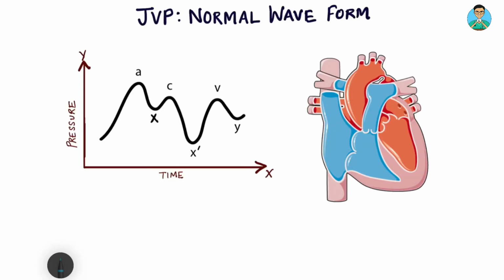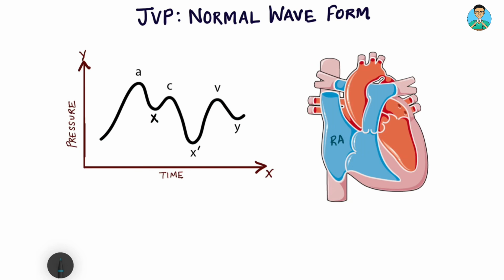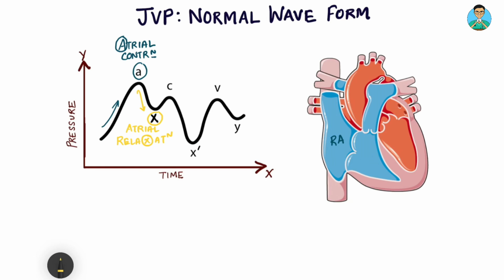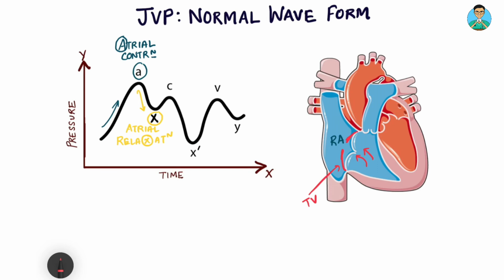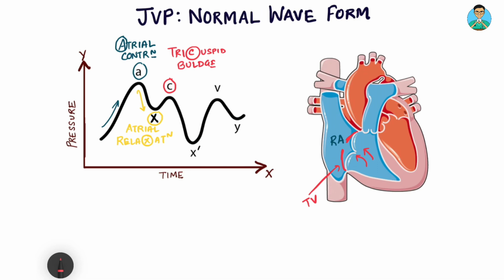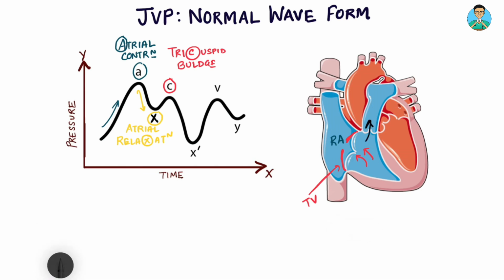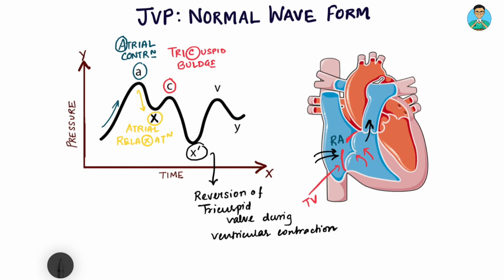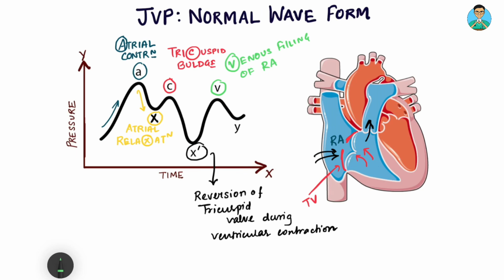JVP: Normal wave form explained for usmle